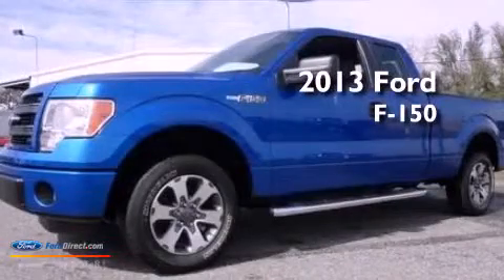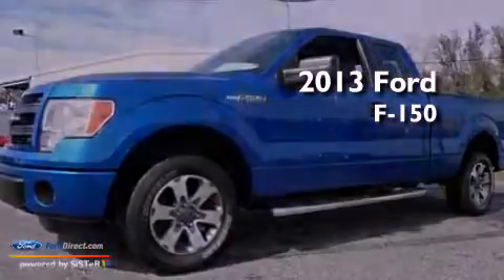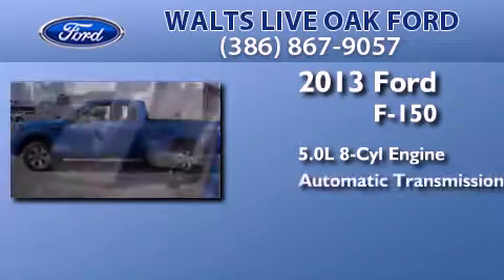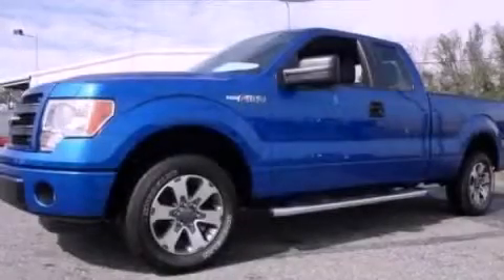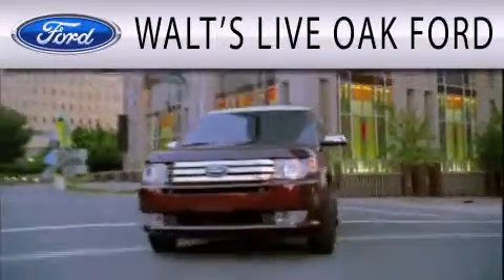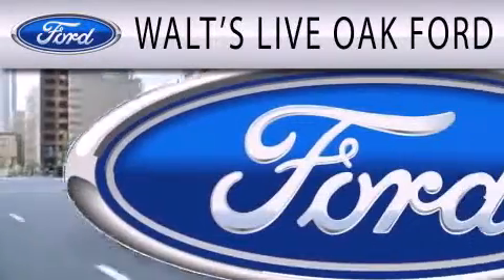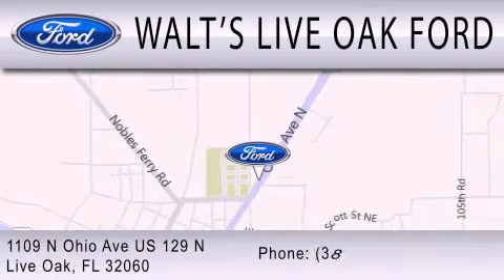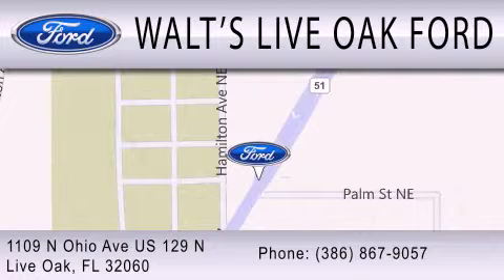2013 Ford F-150 Live Oak FL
Year : 2013
 Make : Ford
 Model : F-150
 Engine : 5.0L V8 32V MPFI DOHC
 Trans . : 6-SPEED AUTOMATIC
 Exterior : BLUE

 Interior : GRAY
 Stock : T0310

 1109 North Ohio Avenue U.S. 129 North